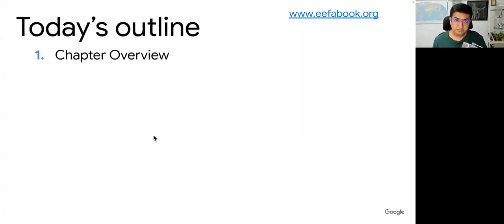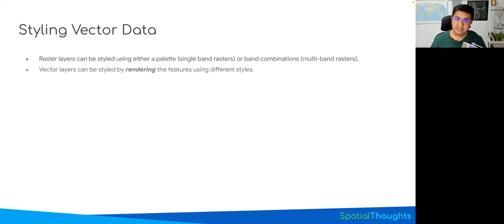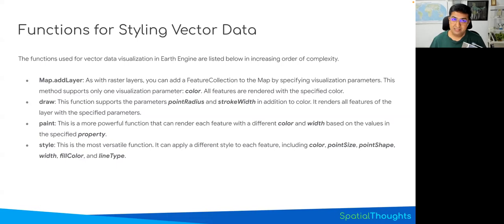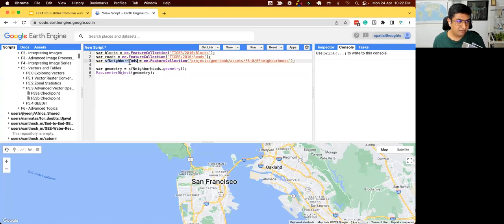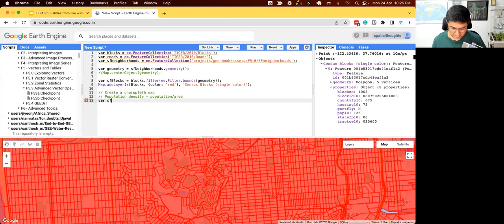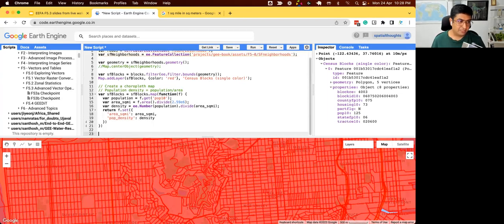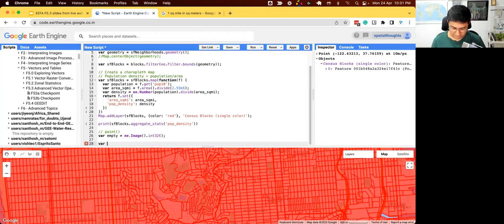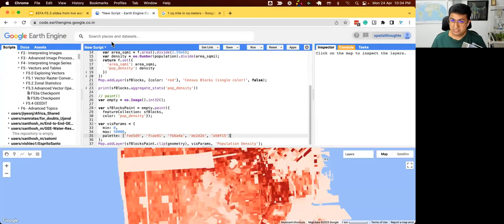Chapter F5.3: Advanced Vector Operations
Chapters
0:00 - Intro
00:54 - Vector Analysis
03:00 - Visualizing Vector Data
03:03 - Styling Vector Data
03:31 - Vector Data
05:21 - Draw
05:49 - Paint
06:23 - Style
07:04 - Vector Data Styling
07:24 - Population Density Map
16:36 - Aggregate Stats